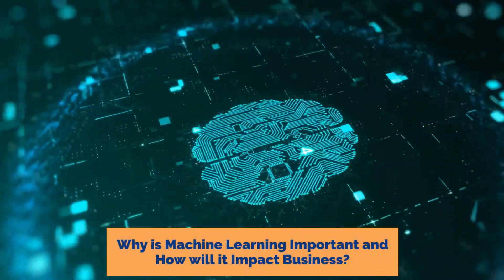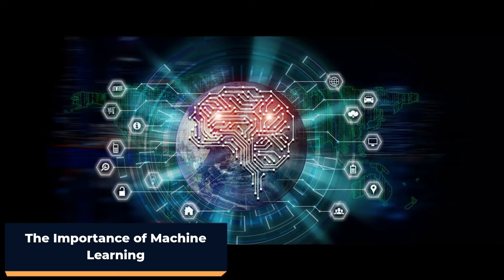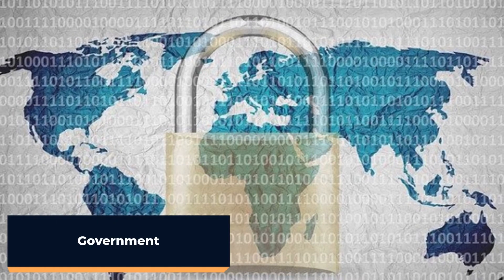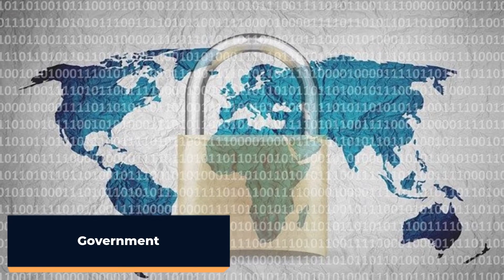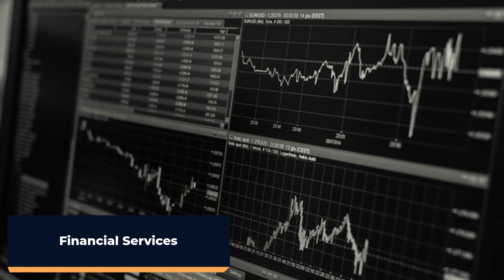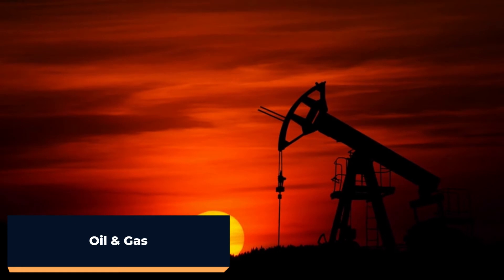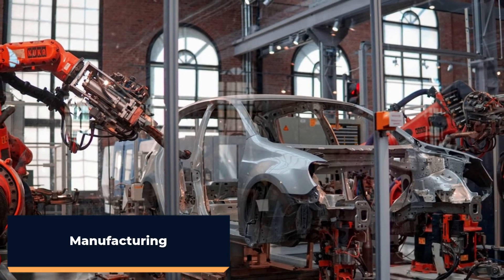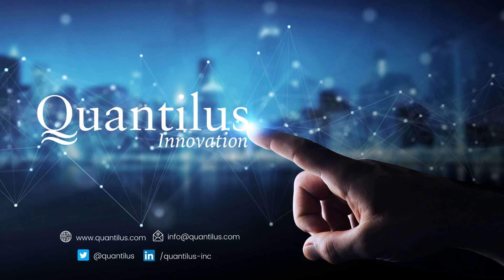Why is Machine Learning Important and How will it Impact Business?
The nearly limitless quantity of data, affordable data storage, and growth of more powerful processing has propelled the importance of machine learning.